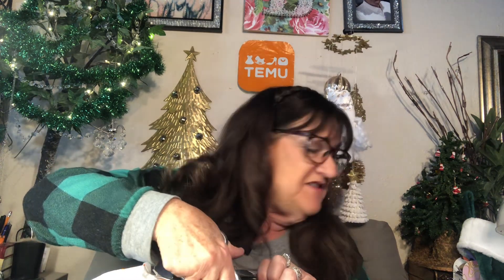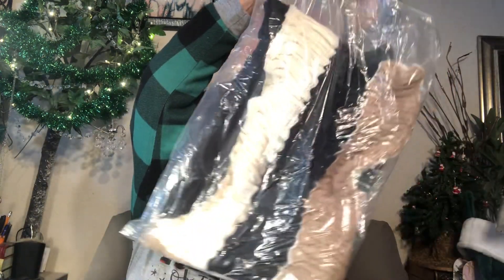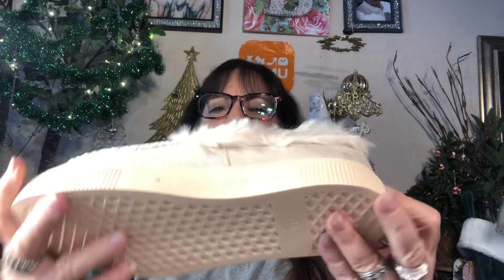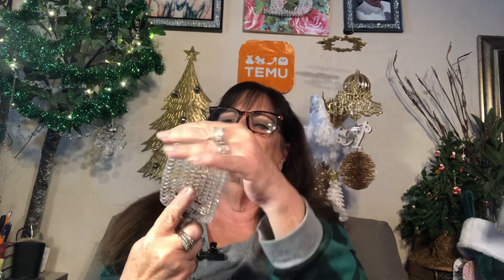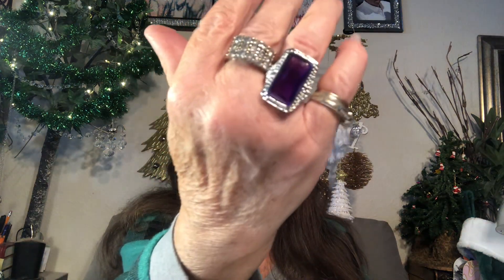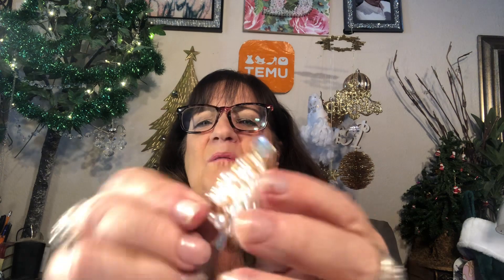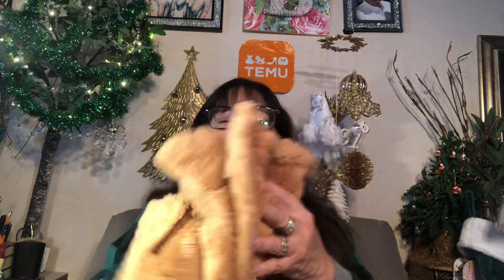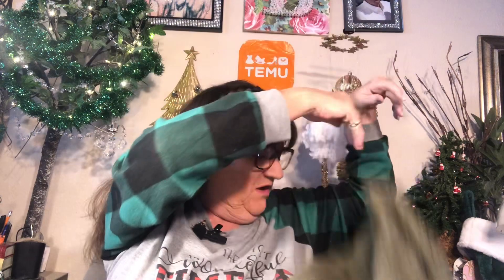Temu for me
Temu sweaters, hair clippers, jewelry